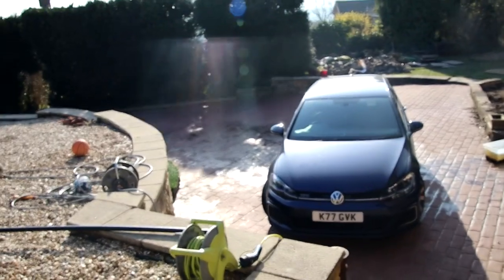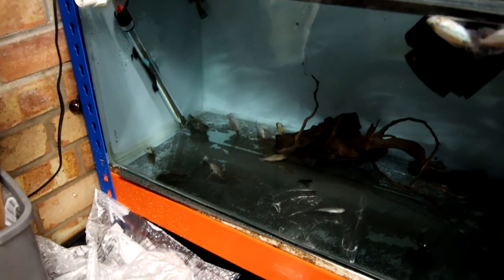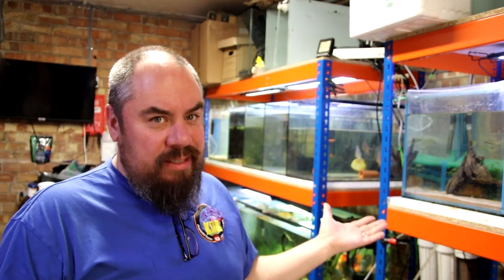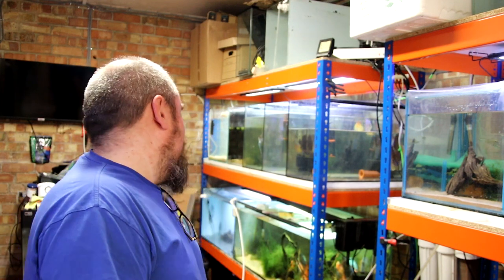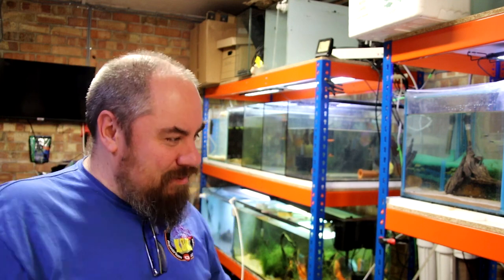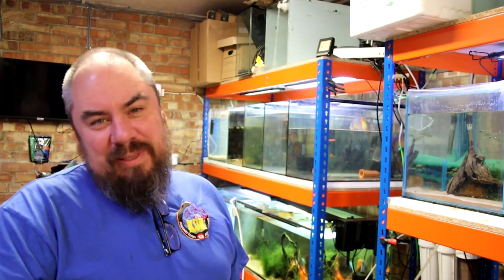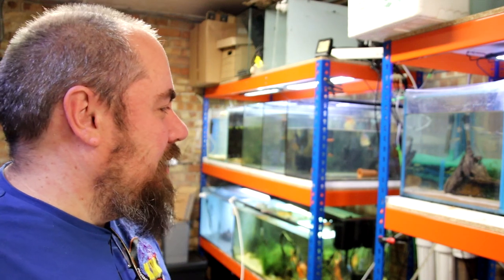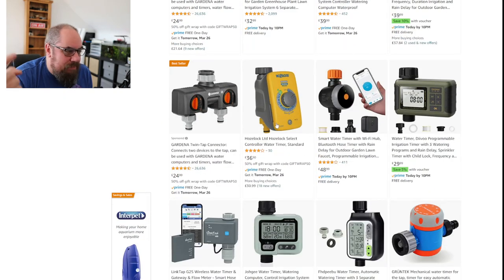All fish dead - all my fault.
Not a good update. Sorry.